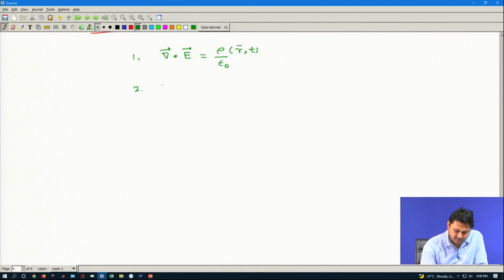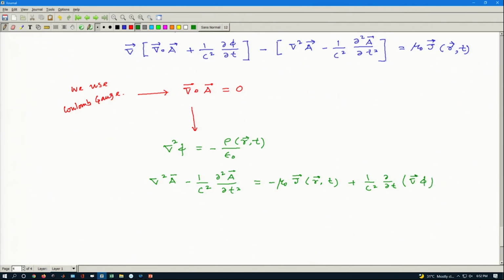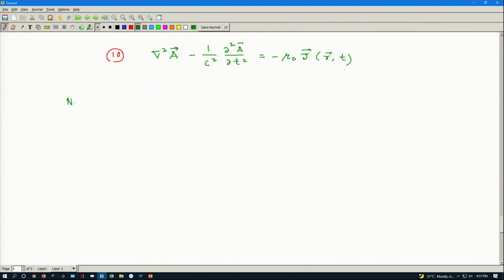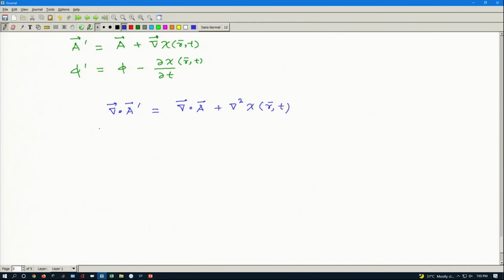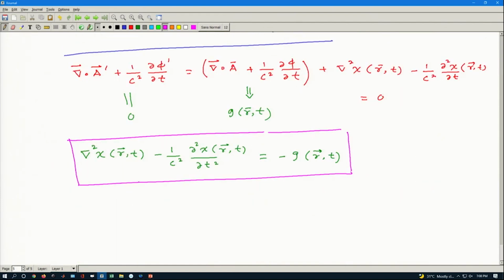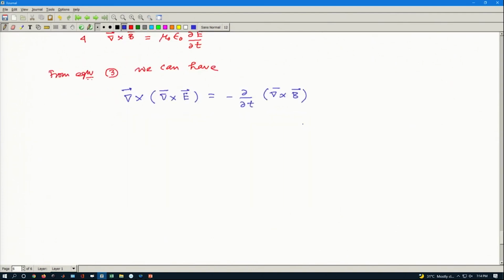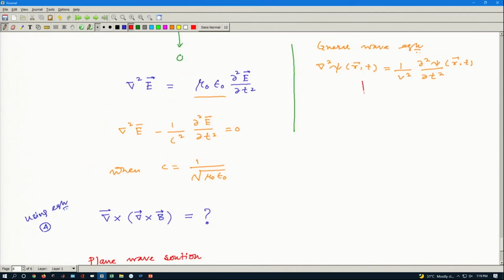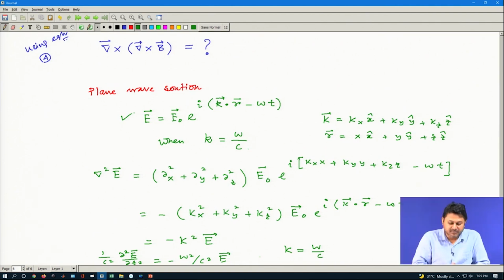Lorentz Gauge, Maxwells wave equation